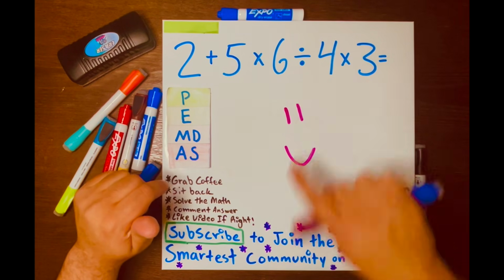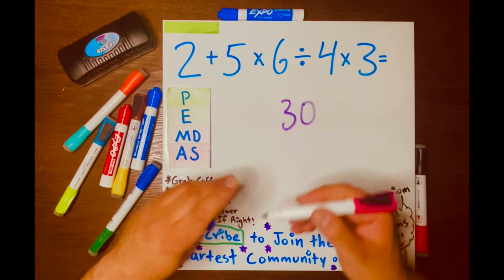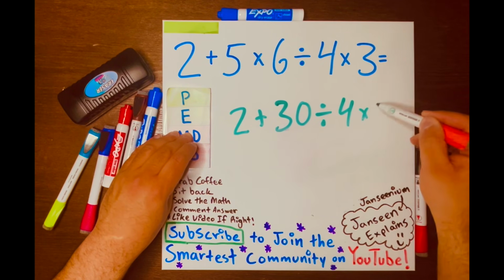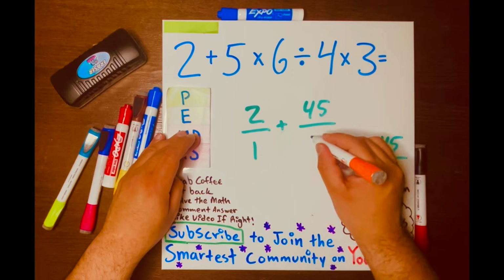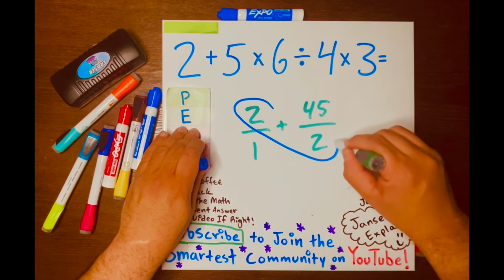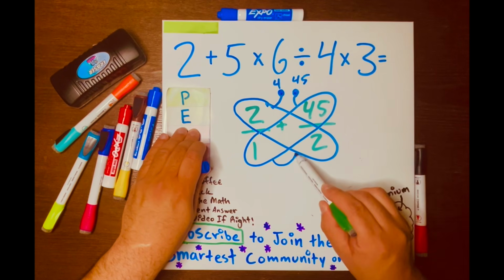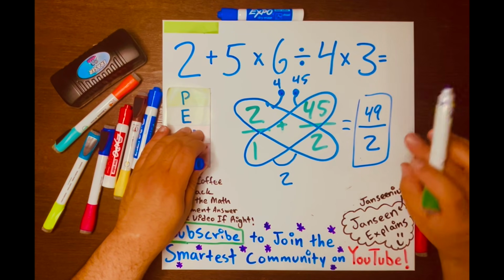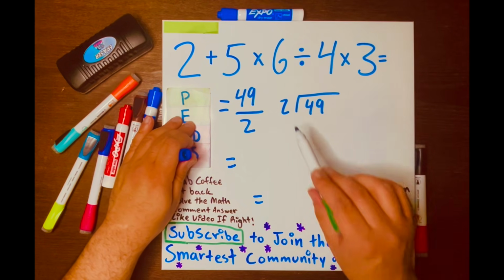The 6th Grade Math Problem That Nobody Can Solve!